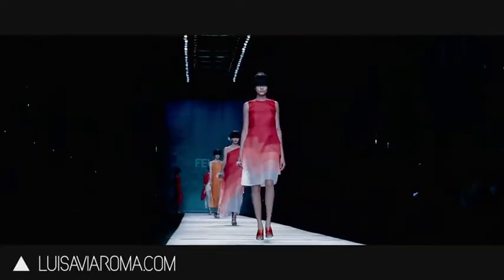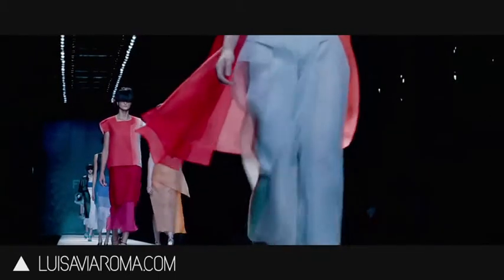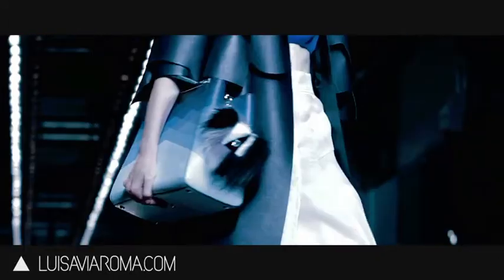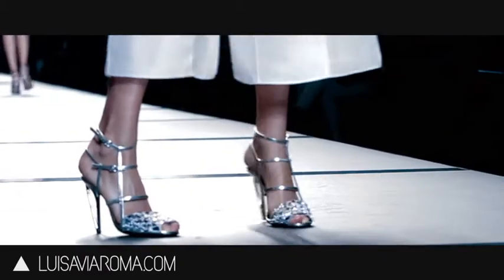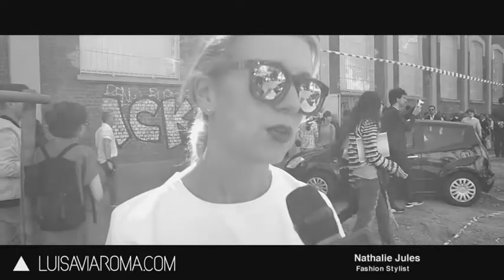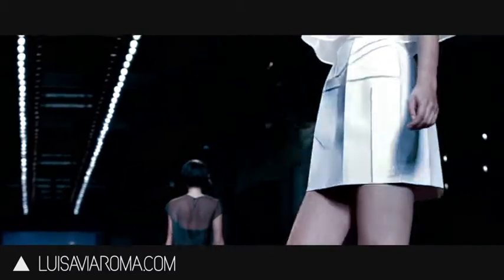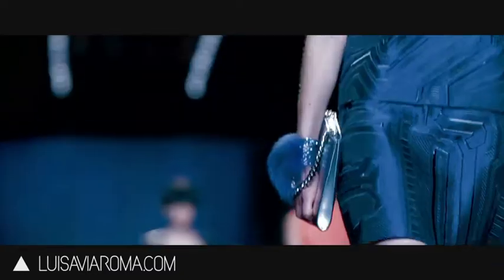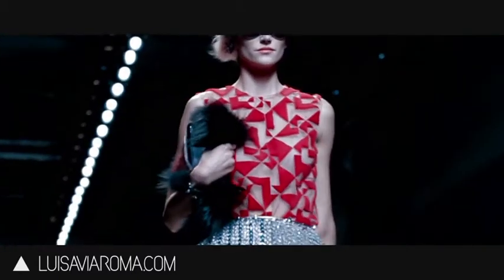Fendi SS14: Micro chips, macro ideas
Written by Karl Lagerfeld himself, the show notes for Fendi's SS14 show described it as having been 'inspired by the world of informatics' and 'hyperlinking'.

Lagerfeld's well-documented love of new technologies (his umpteen ipods, his cat's Twitter account) may have seemed to be a self-indulgent way to build a collection (especially for a fur house), but the clothes said otherwise.

Using a computer circuit board as a leitmotif, he created dresses of tonal pink organza layers with graphic micro-chip edges, leather jackets in with the same technic edges, tiny metallic skirts that glimmered like cyber particles and pencil dresses overlaid with layers of filmy plastic. It was like stepping into the matrix.

The bags provided a humorous note - little fluffs of ultra-light fur that the models carried like puppies. Karl can do big concepts but still keep his tongue in cheek.